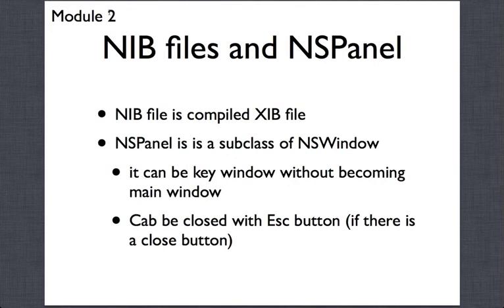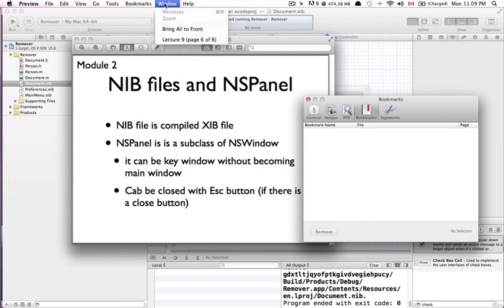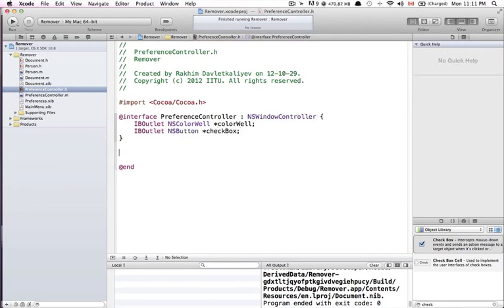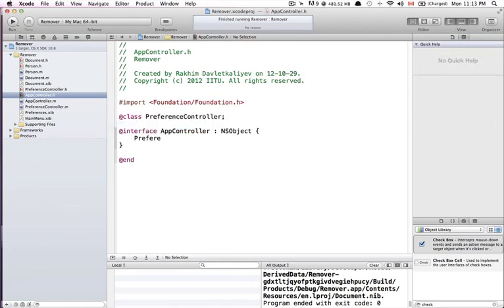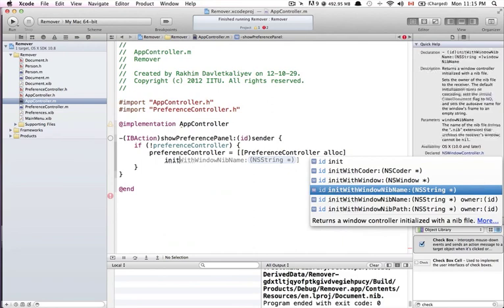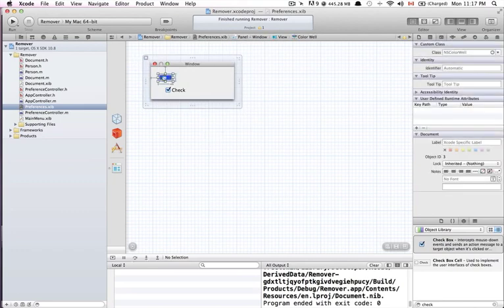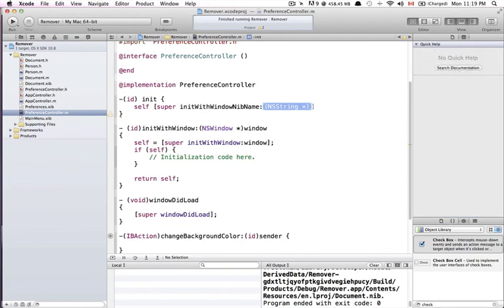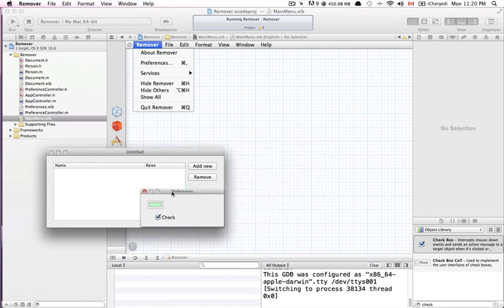Lecture 9 Module 3